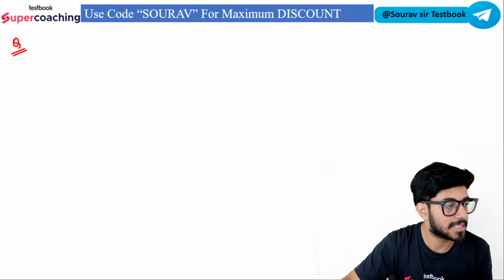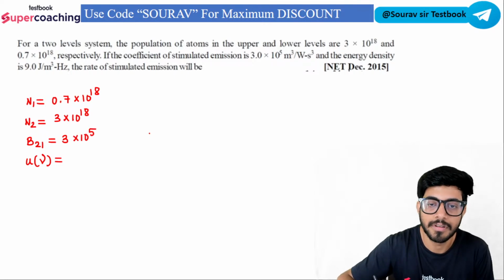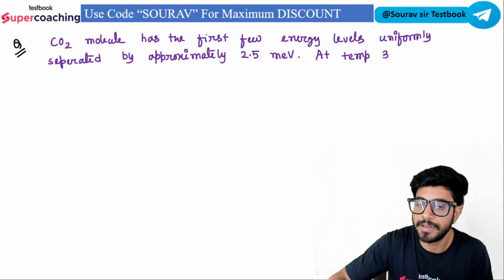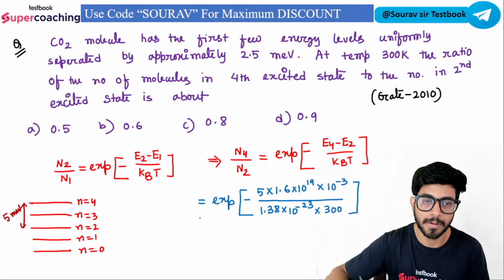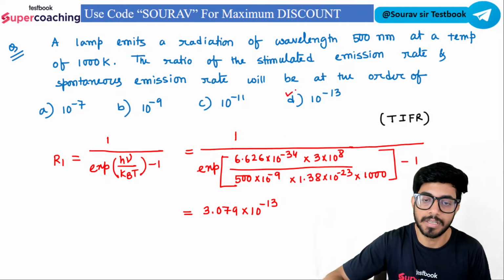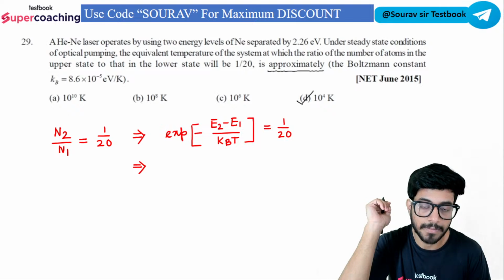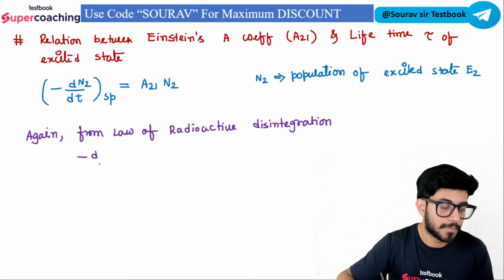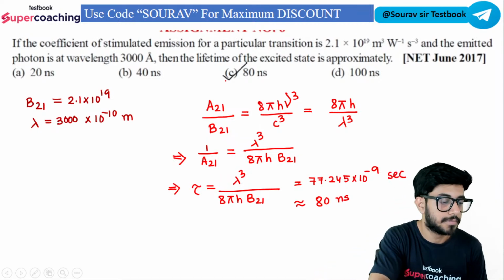GATE 2025 | Physical Science | Concept And Questions | Work And Energy | Part 01 | Sourav Sir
✅Fill out the Google Form Now to Join🔥 Booster Batch to Achieve JRF in Dec 2024

Join Sourav Sir for an in-depth session on Work and Energy, a fundamental topic in Physical Science for GATE 2025 preparation. This session will cover essential concepts, formulas, and applications of work-energy principles. Solve exam-relevant questions and understand the step-by-step approach to tackling complex problems efficiently.

📌 𝐒𝐔𝐏𝐄𝐑𝐂𝐎𝐀𝐂𝐇𝐈𝐍𝐆 CSIR NET MATHS & PHYSICAL SCIENCE MASTER CLASS:-

➡️ Join SuperCoaching for CSIR NET Mathematical & Physical Science by Testbook TG Channel